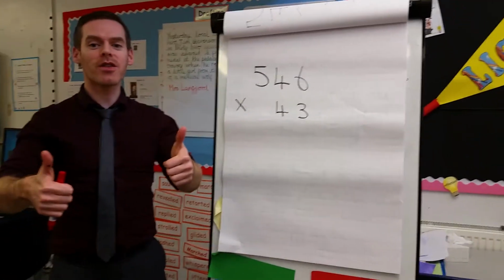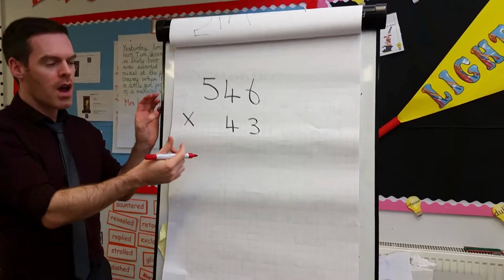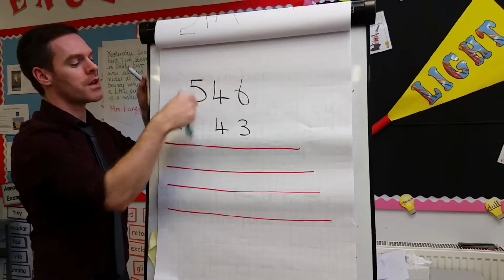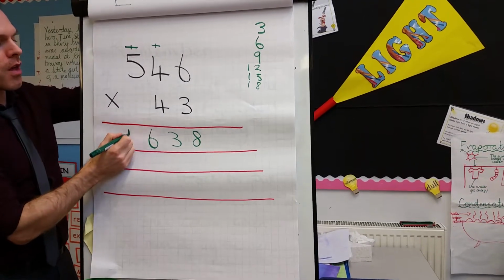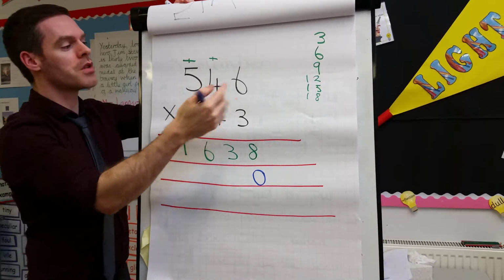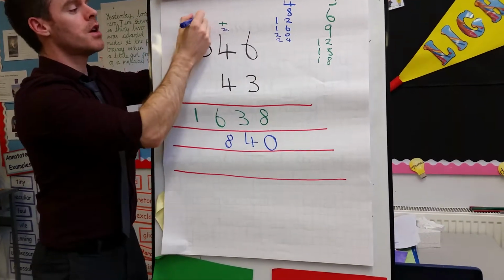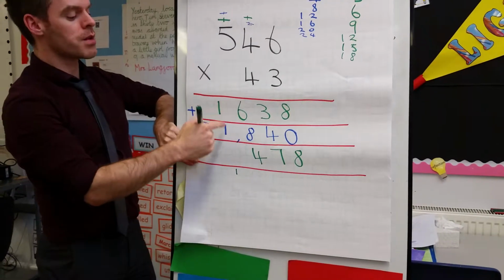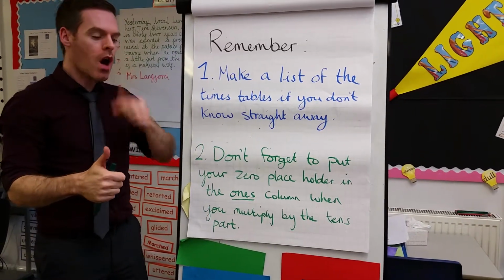Long Multiplication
Description